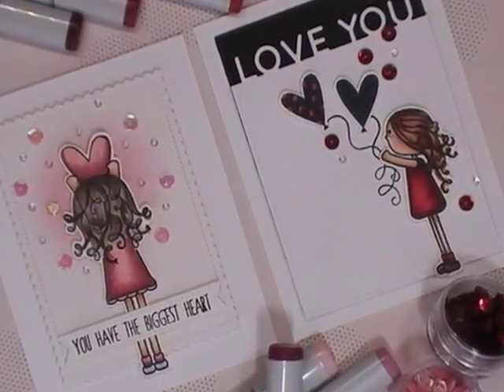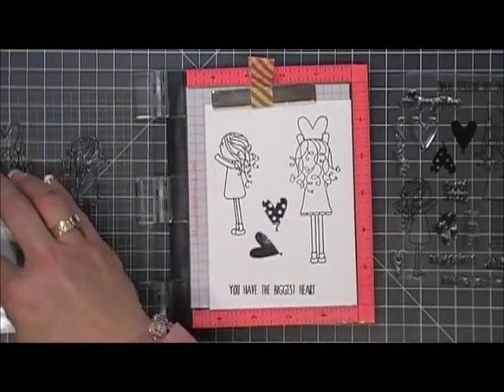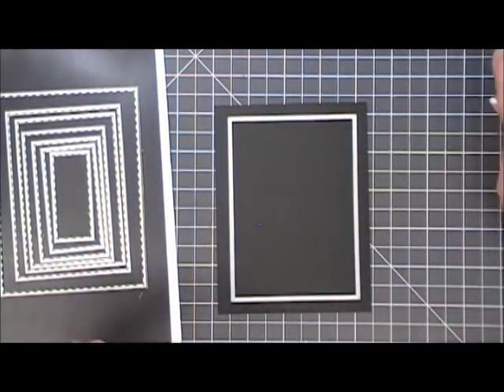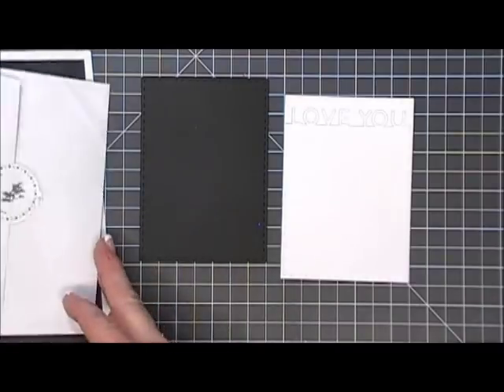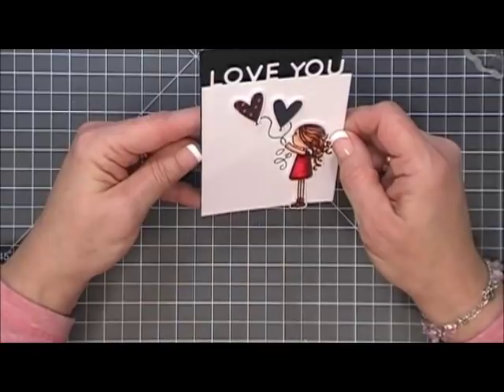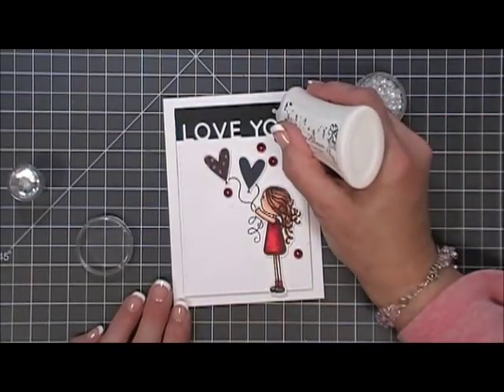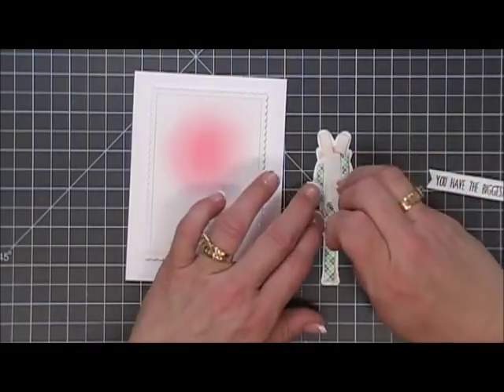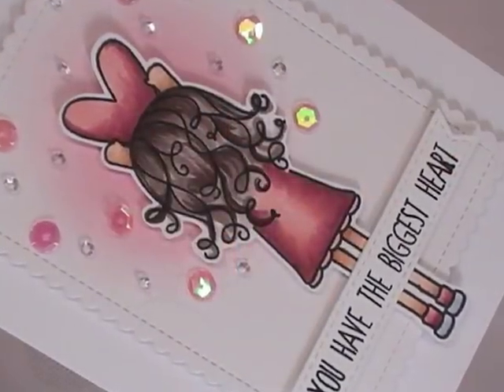Clean & Simple Valentines Day Cards / SSS Lila's Heart Stamp Set / C&CT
Hello Crafty Friends!  Today I want to share with you two clean and simple Valentine's Day cards.  These are super duper easy cards:)
 Grab your coffee friends and let's get to crafting:)  Wishing you a Wonderful Day!  Hugs, Tina

** SUPPLIES **

White Cardstock

Card Base